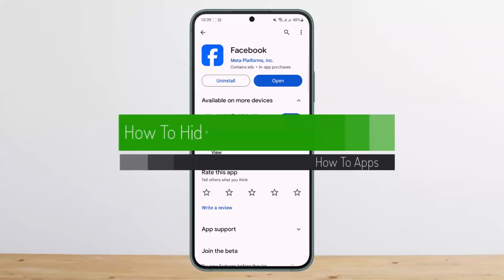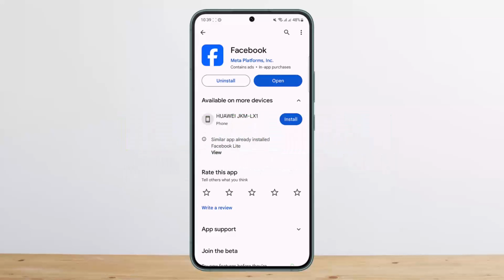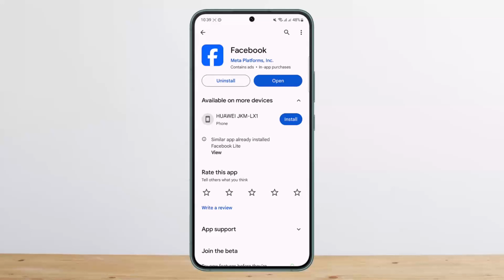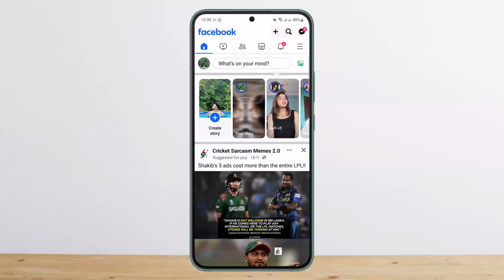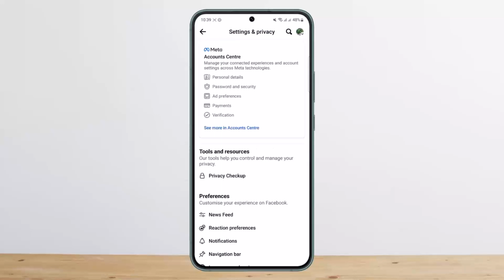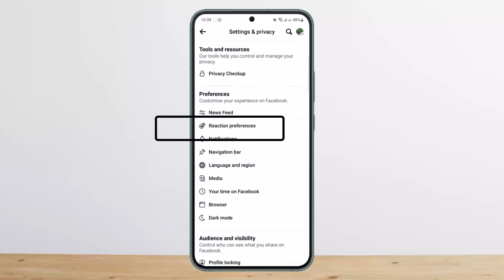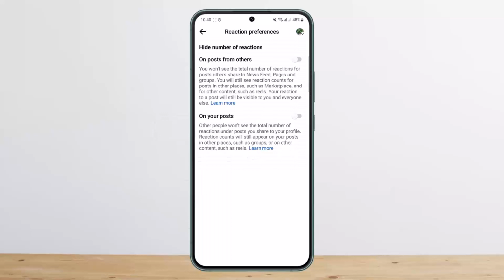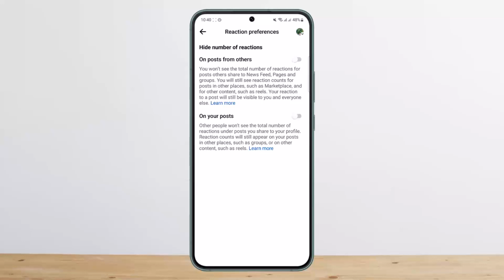How To Hide Likes On Facebook !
In this tutorial video, I will simply show you how to hide likes on Facebook. So just make sure to watch this video till the end.

~ Video Chapters:
0:00 Introduction
0:19 Hide Likes From Posts
1:15 Outro